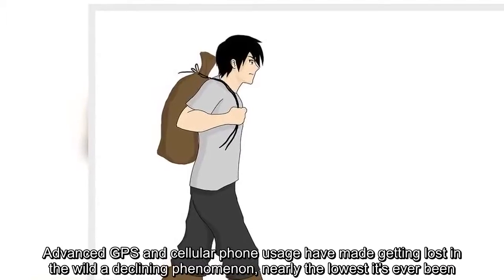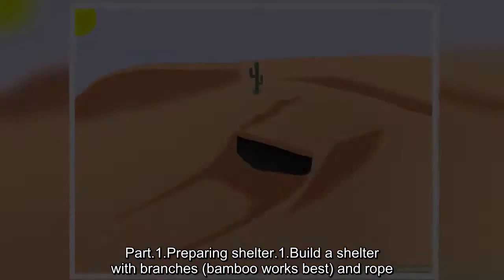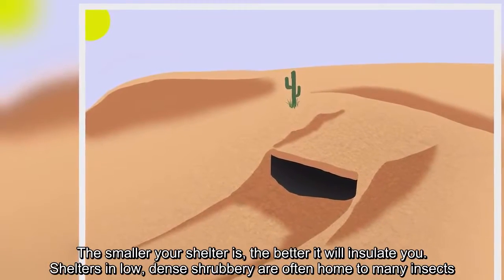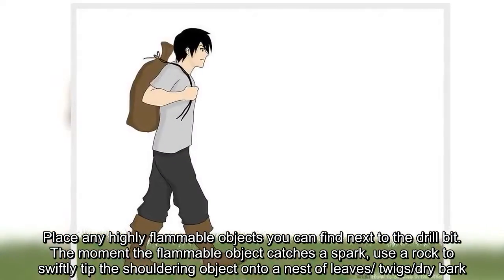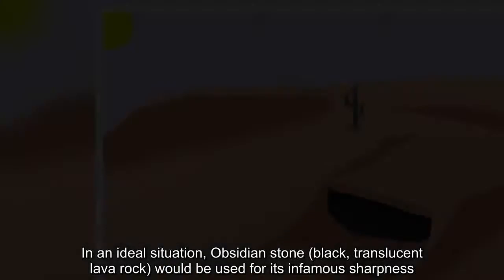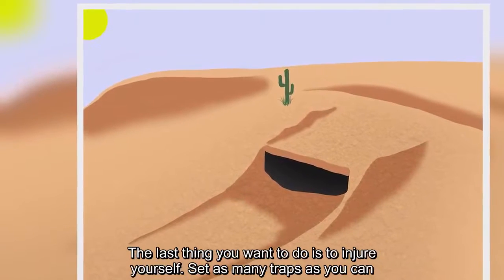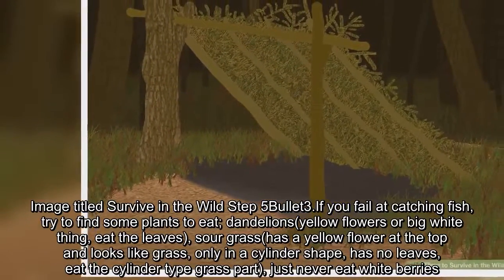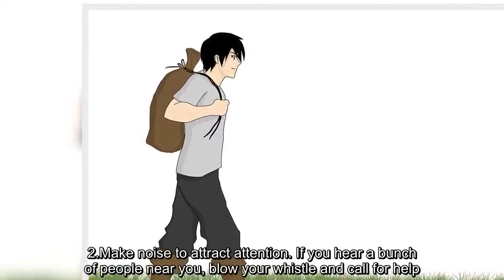How to Survive in the Wild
Advanced GPS and cellular phone usage have made getting lost in the wild a declining phenomenon, nearly the lowest it's ever been. However, there are some situations you cannot avoid. Smart planning and quick thinking will more than likely prevent you from ever being in a situation in the wild, but good preparation is better than any tool you can get. Knowing basic survival skills will be well worth it if they are ever needed. The following are a few basic survival skills to use in case you ever find yourself needing to survive in the wild.
Steps
1
Think about all possible options if you find yourself in the wild without help. Be decisive about what the best survival course of action is. For example, if you think the best survival course of action is to seek out help and civilization, don't wait for four or five days before you come to this conclusion. Take action on the first or second day if possible, while you still have strength and endurance working for you.
Part
1
Preparing shelter
1
Build a shelter with branches (bamboo works best) and rope. Form an angular shape with it. Use as many branches as possible for added stability and protection against the wind and weather.
Image titled Survive in the Wild Step 1Bullet1
2
Stay out of sunlight in hot environments. If you are in a desert environment, try to build an underground shade shelter to avoid prolonged sun exposure (obviously only for hot climates) so you can travel more comfortably in cooler temperatures (avoid sweating).
Image titled Survive in the Wild Step 1Bullet2
3
Consider a lean-to. For this, you need something solid like a log or large rock. Lay long-ish branches against it thickly, and criss-cross smaller branches and shrubbery on top to provide sufficient insulation. The smaller your shelter is, the better it will insulate you. Shelters in low, dense shrubbery are often home to many insects.
Image titled Survive in the Wild Step 1Bullet3
4
Build a bog-bed. If your environment is perpetually damp or mushy, use branches laid and crisscrossed on top of one another to create a solid and dry foundation for a lean-to or open bed pad. Rise above ground level as much as possible.
Part
2
Making fire and staying warm
1
Use the lenses of a magnifying glass or even your glasses to start a fire. Use dry wood and sticks to start your fire. Fire is started using three kinds of wood: tinder, kindling, and fuel. Tinder is any kind of flammable wood shaving; usually light and wispy. Kindling is used for coaxing the flame into a larger form, and fuel is for fuel.
You can take two pieces of dry wood, sharpen one of them and use it to drill into the other piece. Place any highly flammable objects you can find next to the drill bit. The moment the flammable object catches a spark, use a rock to swiftly tip the shouldering object onto a nest of leaves/ twigs/dry bark.
Image titled Survive in the Wild Step 3Bullet1
Image titled Survive in the Wild Step 8
2
Keep your body temperature as normal as possib